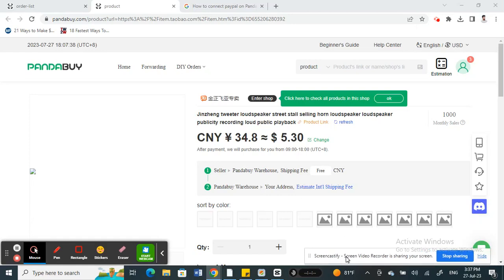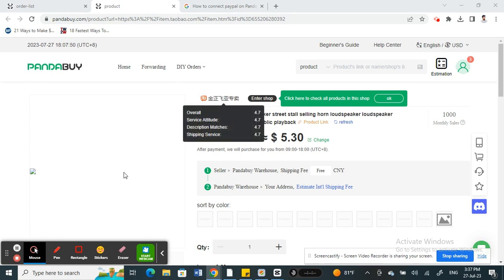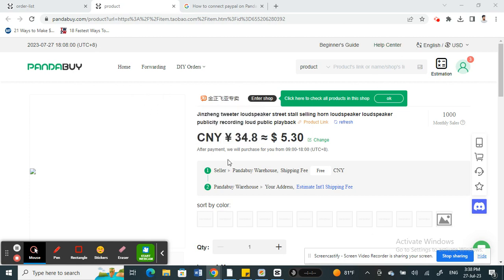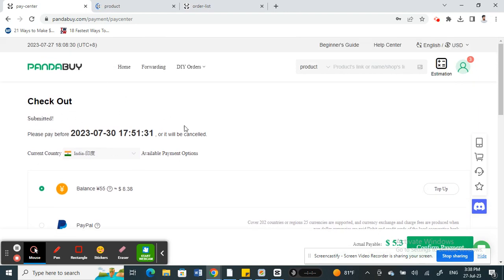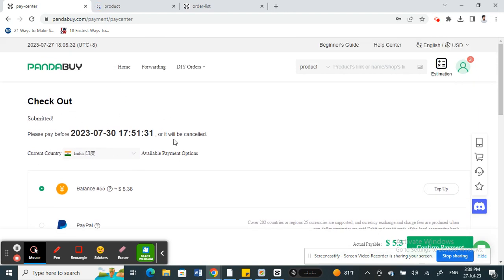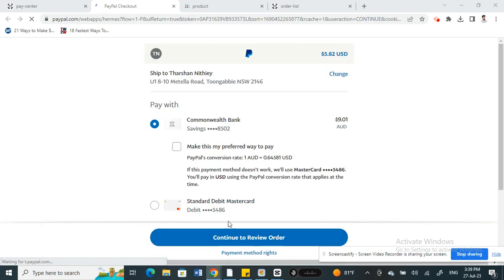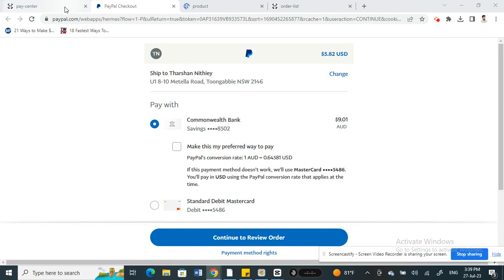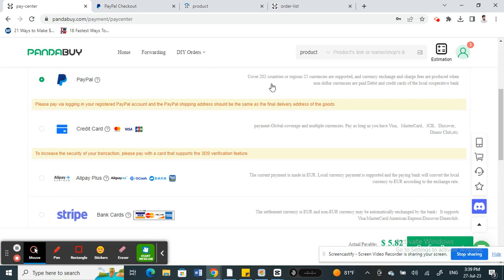How to Connect Paypal on Pandabuy (EASY)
Are you new to Pandabuy? Check out this video to learn how to connect PayPal so you can buy products without having to sign up for an account first! By following this easy guide, you'll be able to buy products without any trouble at all!